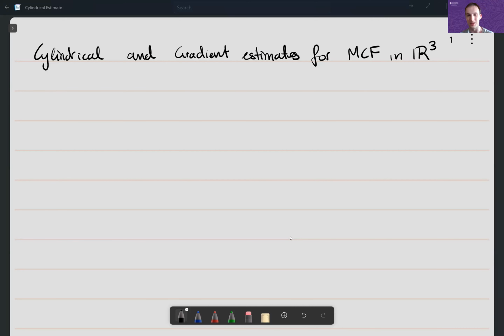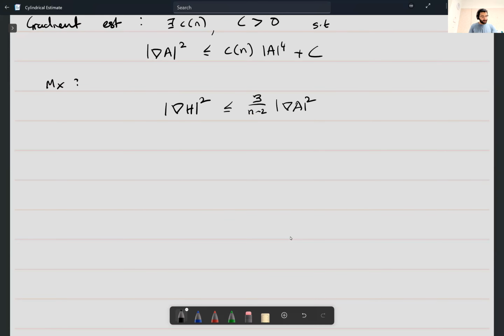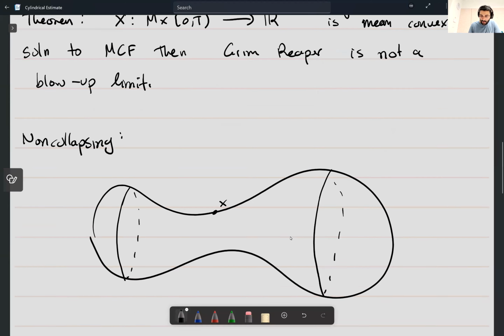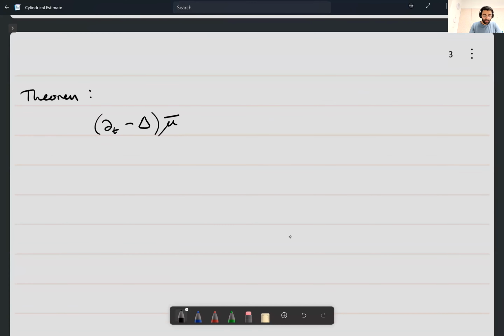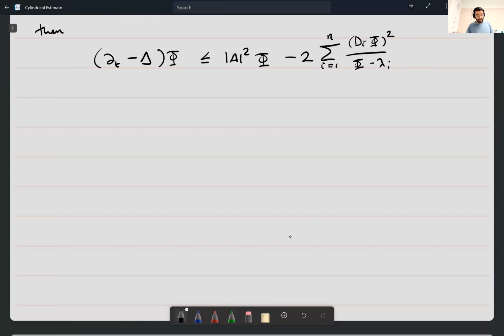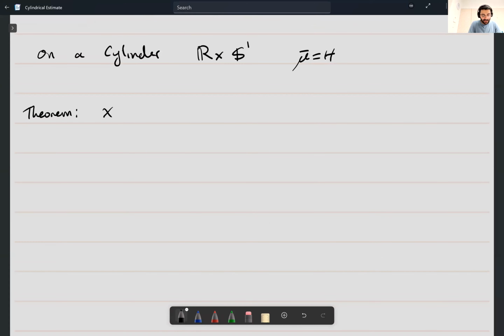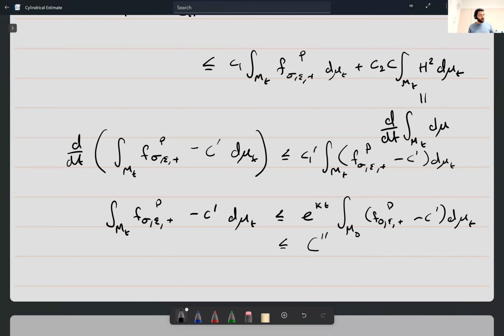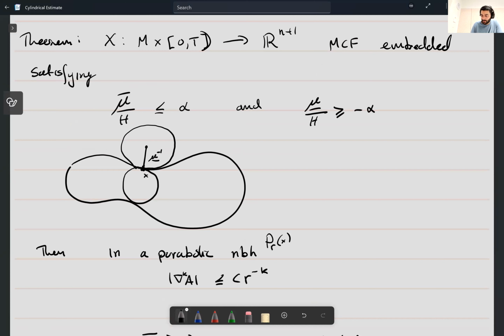Estimates for MCF in R^3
Vishnu Mangalath (ANU)  discusses the alterations to gradient and cylindrical estimates in mean curvature flow that are needed for surfaces in R^3.